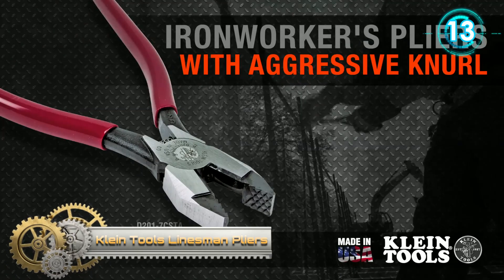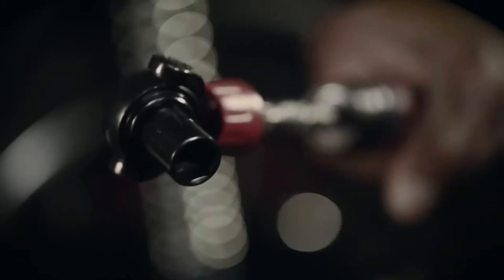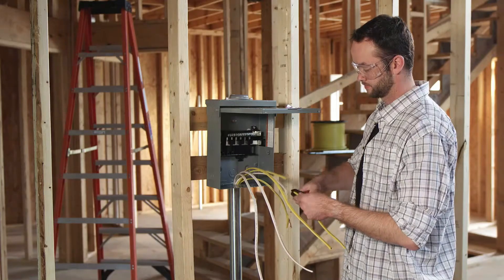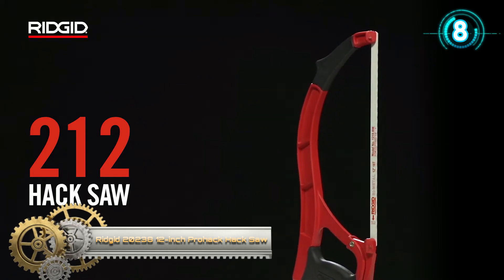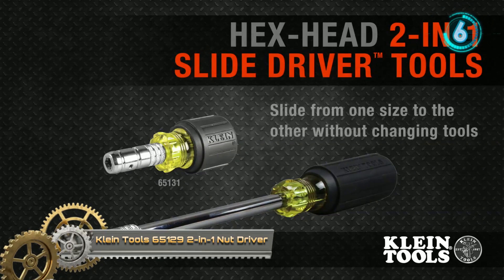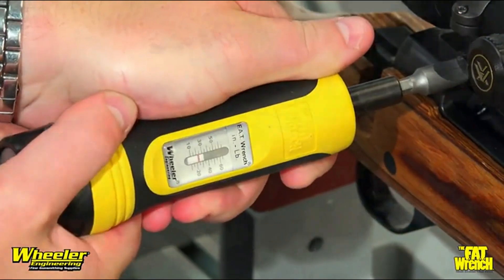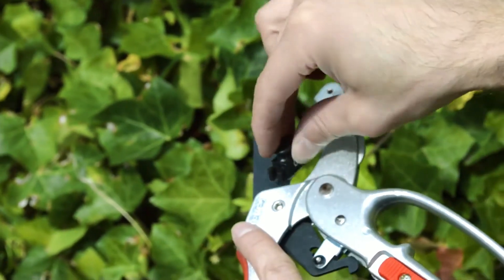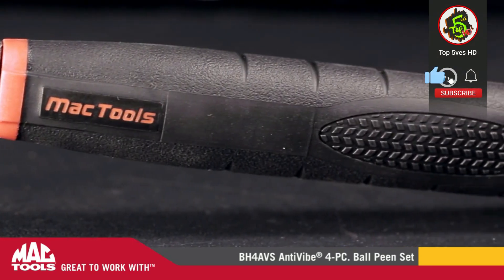Amazing Ingenious TOOLS you can Buy Now 2022 | (AMAZON) ▶ 301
Links:
Klein Tools Linesman Pliers

Craftsman Mach Series 3/8" Drive Ratchet

TOPEAK Hexus X

Crescent | Wiss Flip Joint

MARSHALLTOWN Bucket Scoop For Drywall

Ridgid 20238 12-inch Prohack Hack Saw

KINCROME Large Hook and Pick Set

Klein Tools 65129 2-in-1 Nut Driver

Jonard Tools Ergonomic Fiber Optic Stripper

Wheeler Manual Firearms Accurizing Torque Wrench

Amtech 4 in 1 Deluxe Ratchet Pruner

Grout Finisher with Flat Blade

Mactools, Anti-Vibe Ball Peen Hammer Set.

amazon tools 2022, tools 2022, tools in action, latest tools 2022.